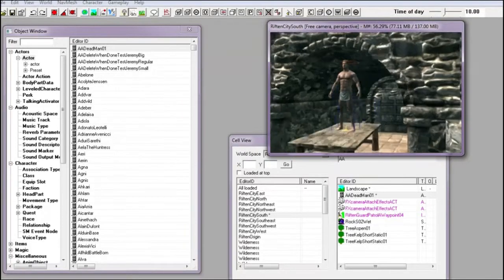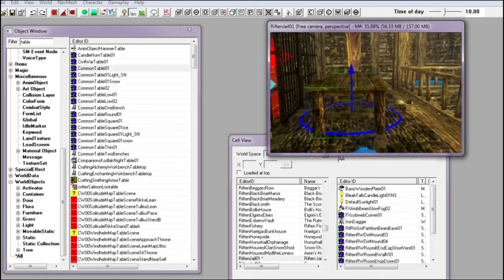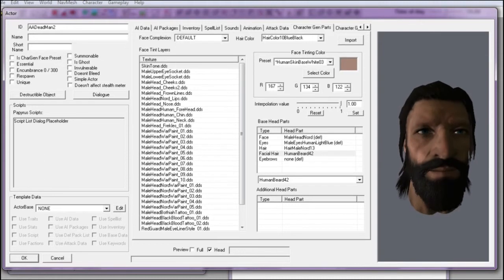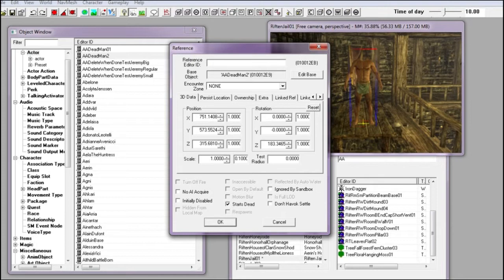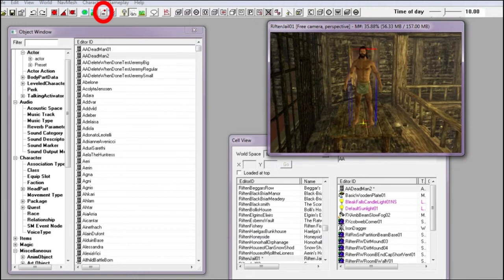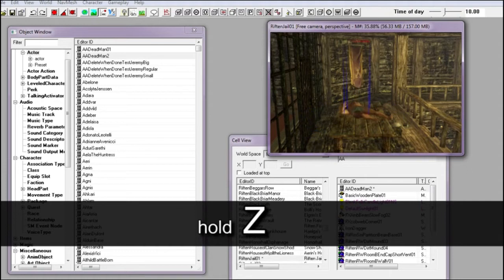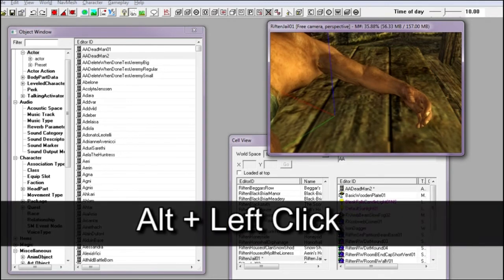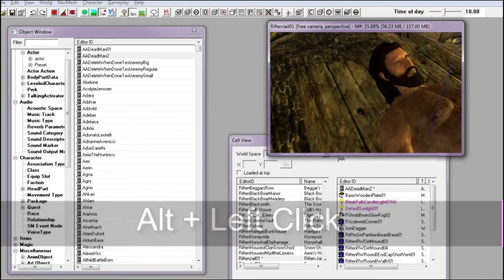02 Skyrim modding tutorial - How To Pose a Dead Body NPC in Skyrim Creation Kit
02 Skyrim modding tutorial - How To Pose a Dead Body NPC in Skyrim Creation Kit

'Starts Dead' in Actor Reference Window
Havok on and Z to lift up body
Alt + Left Click to move individual part

Skyrim is copyright of Bethesda Softworks.